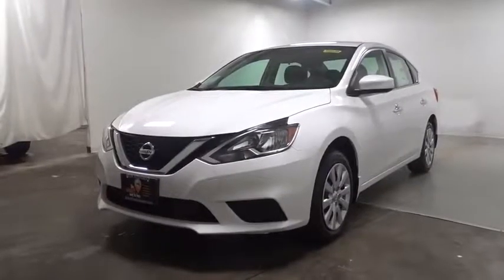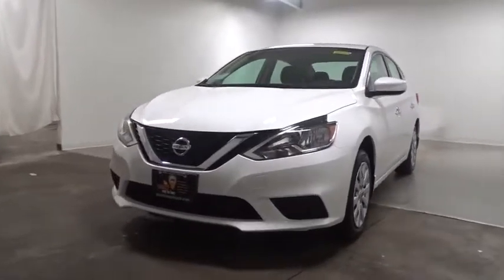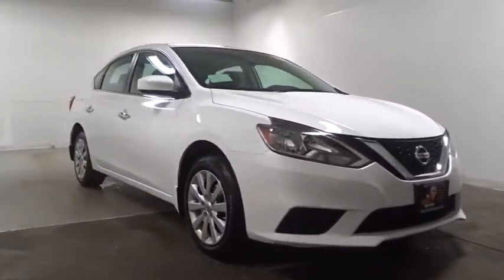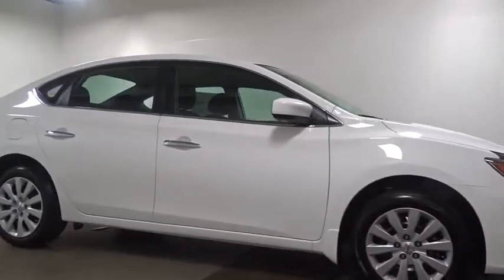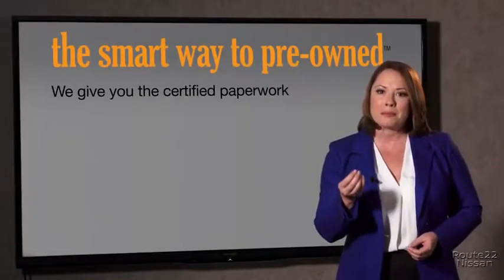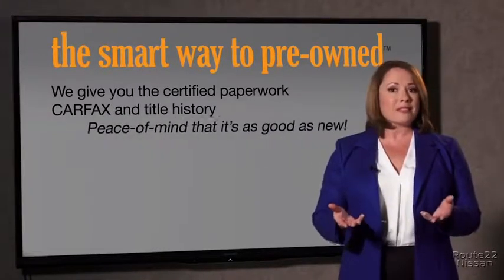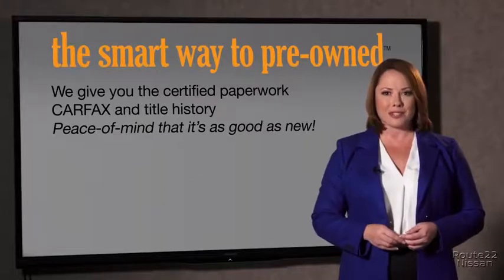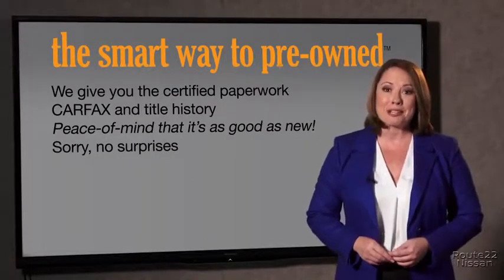2018 Nissan Sentra Hillside, Newark, Union, Elizabeth, Springfield, NJ 380048